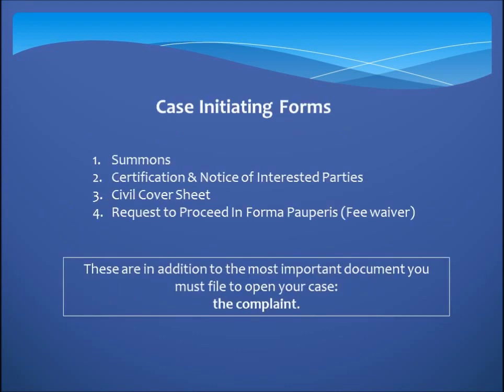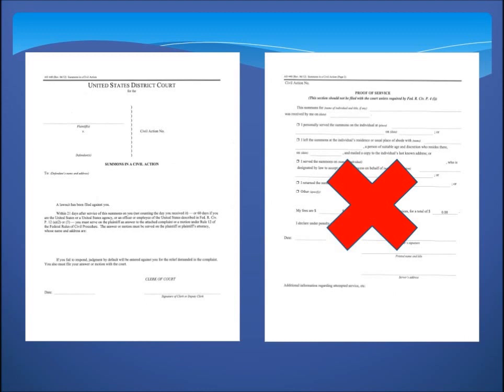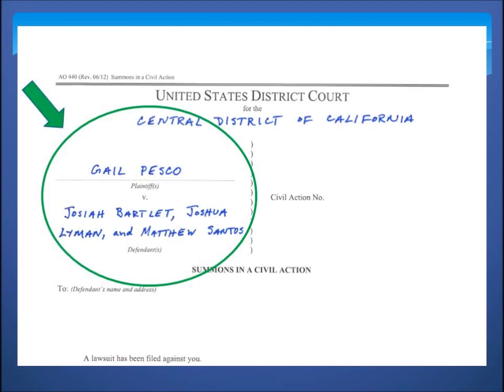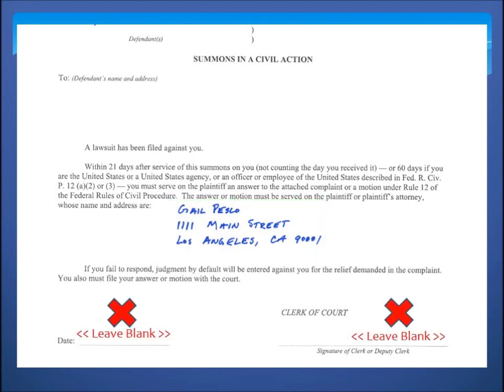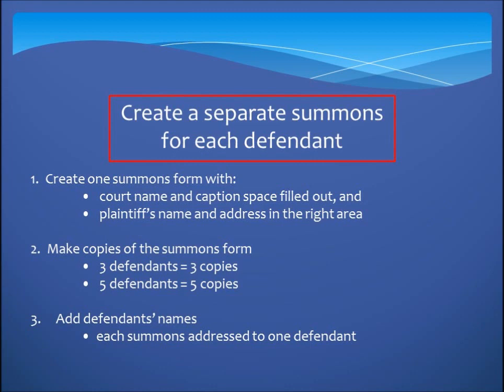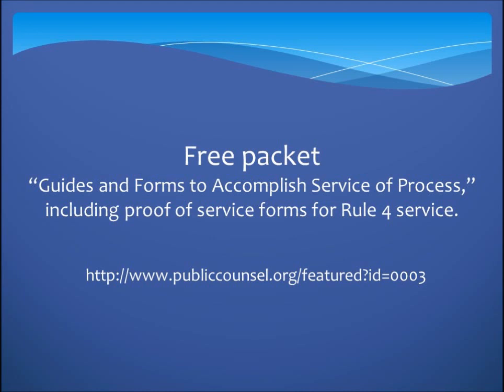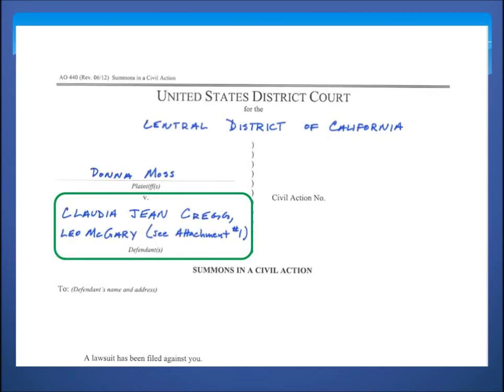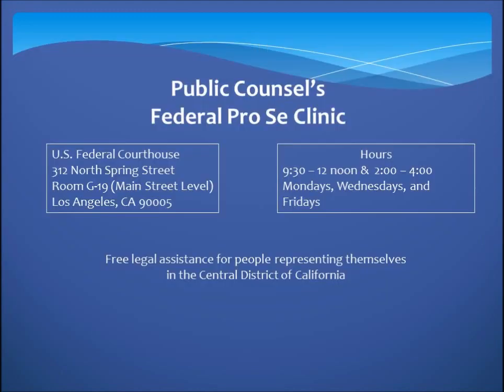The Summons AO-440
** Please Note: The Clinic is available only by appointment.  ** How to fill out the Summons, form AO-440, for the Central District of California.  An educational video for pro se litigants, or people without lawyers.